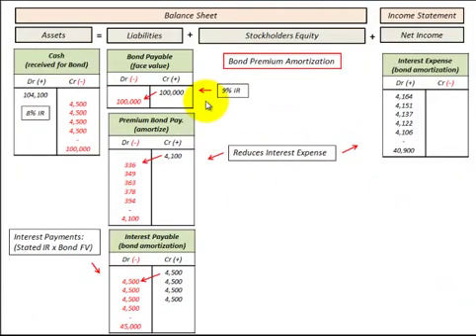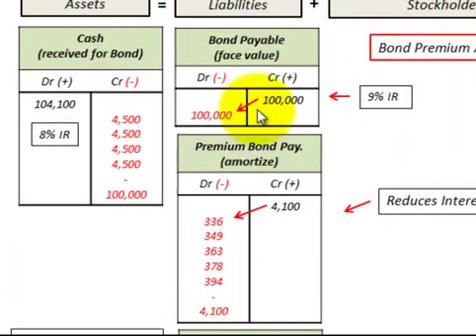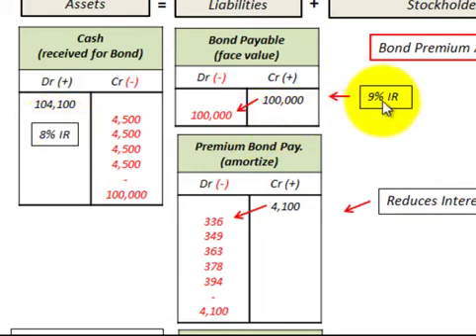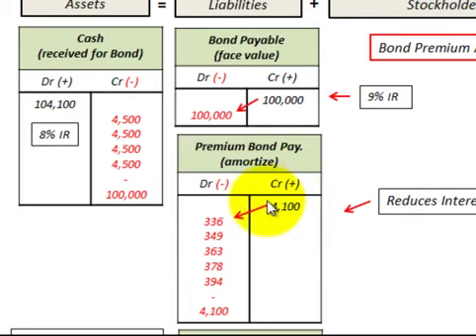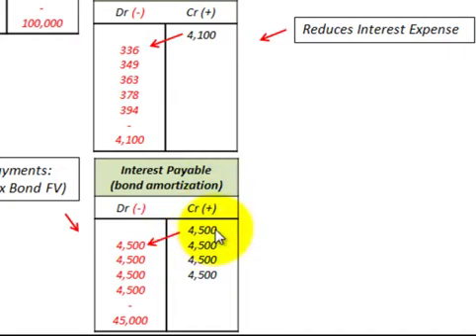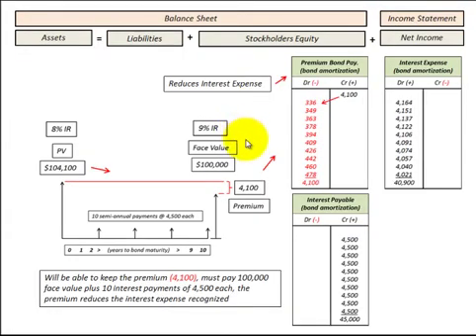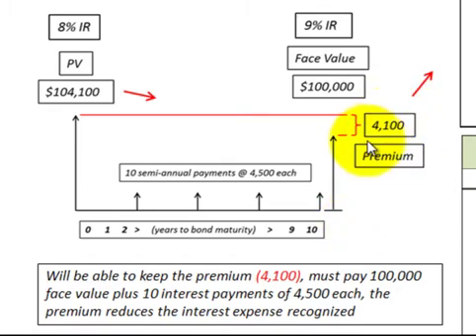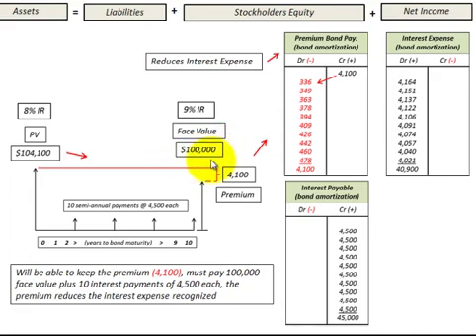Bond Issued At Premium Affect On Bond Interest Expense Recognized (Income Statement)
Examine how bond issued (purchased) at a premium affects recognized interest expense on Income Statement, bond issued at a premium (price received for bond is greater than face value of bond the difference is the premium amount) includes two different interest components, (1) regular stated rate of interest payment plus (2) less amortized amount of premium on the bond for each period, example demonstrates the accounting required for a discounted bond premium shown on a balance sheet template, bonds payable, premium bonds payable, interest payable, and interest expense, cash flow diagram details the cash flows calculating the  interest expense that has to be amortized over the life of the bond and subtracted to the regular interest payments which decreases the interest expense recognized on the income statement, accounting detailed thru (Taccounts) on the balance sheet by Allen Mursau